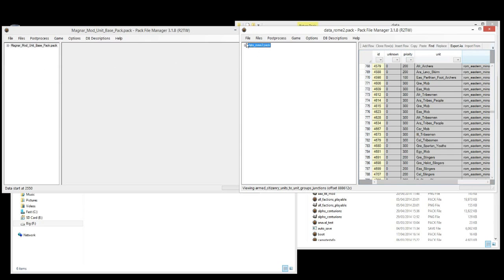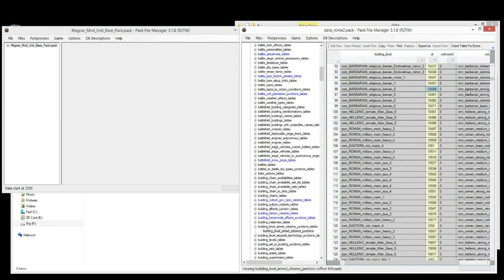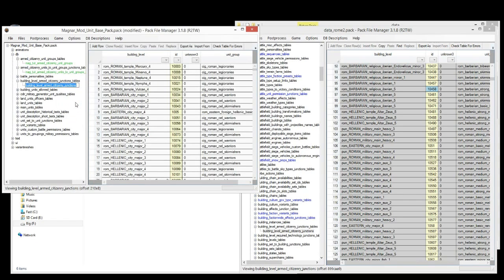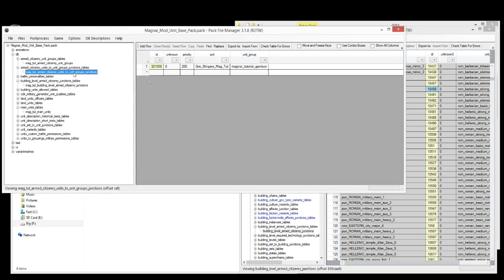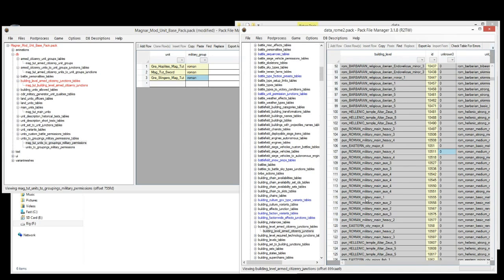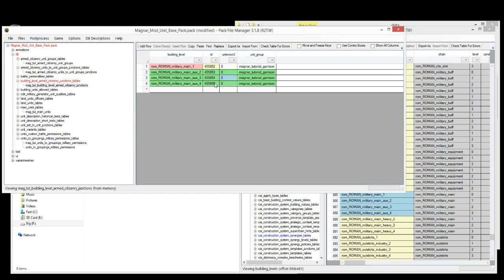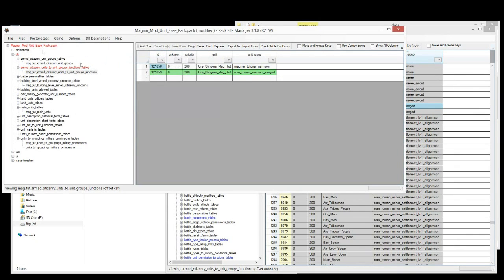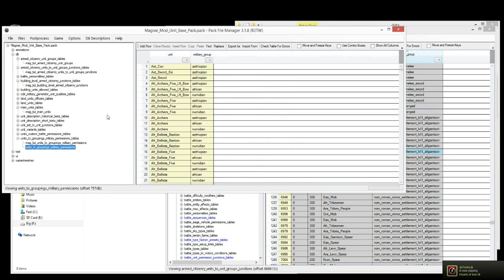Magnar Tutorial - Episode XXII(22) - Garrisons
How to:
-Add new garrisons
-Edit vanilla garrisons
-delete vanilla garrisons

Tools Required:
PFM

Recomended Tools:
Notepad++

Optional Files:
Magnar Unit Base Pack

Credits:
Video Editor - Nonnos